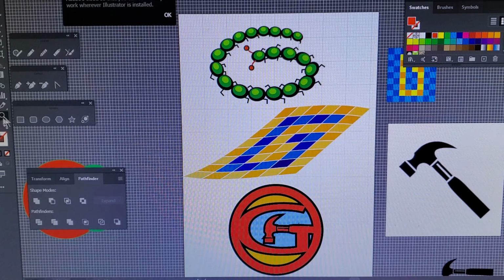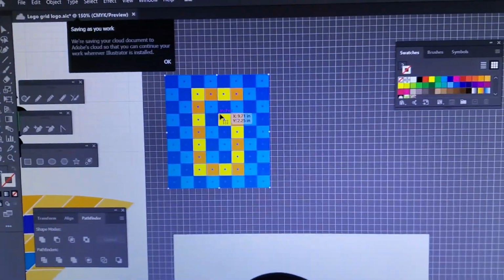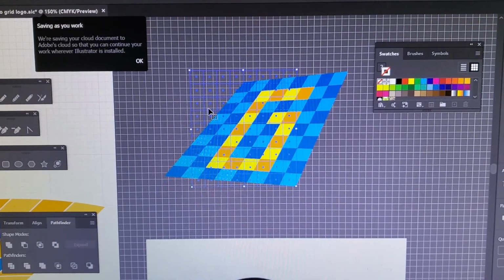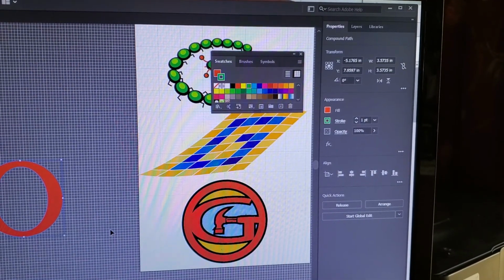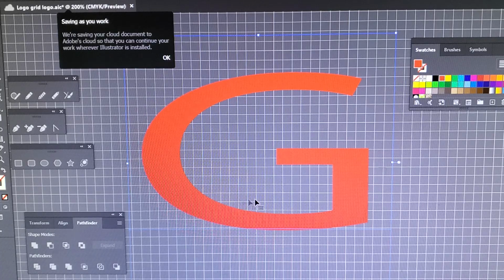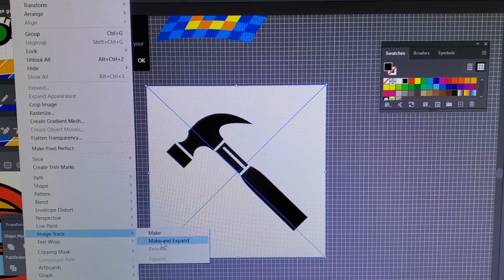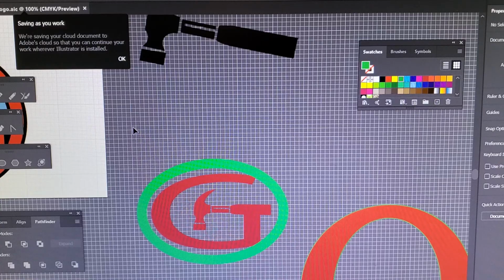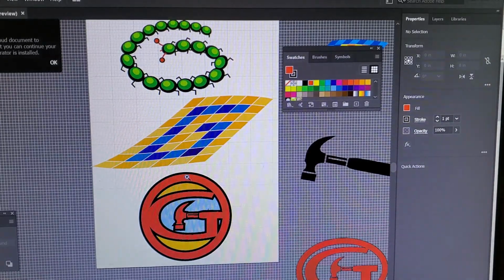Logos. more techniqies